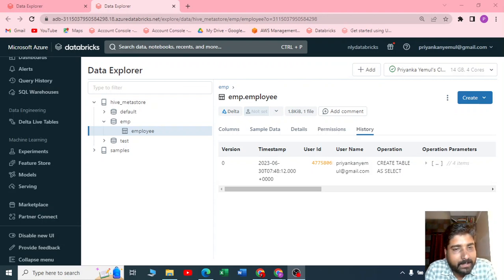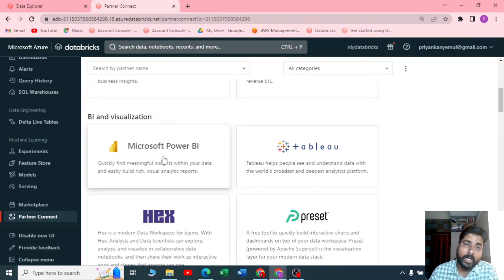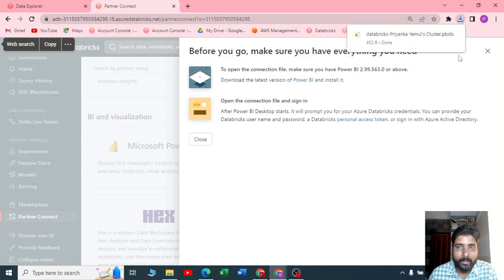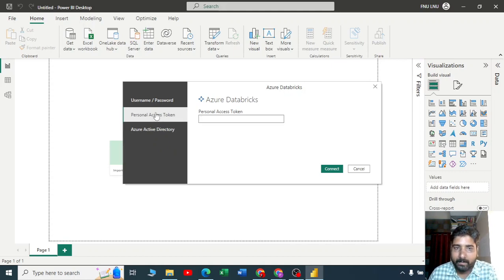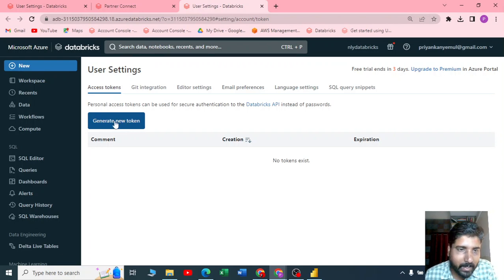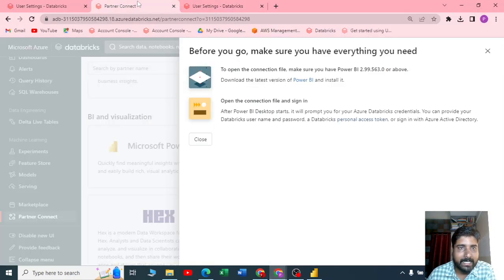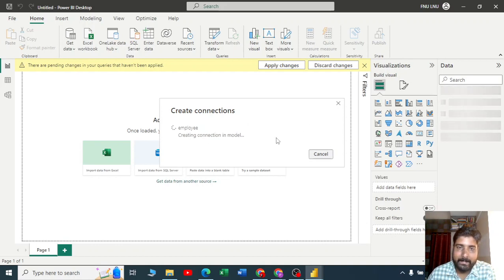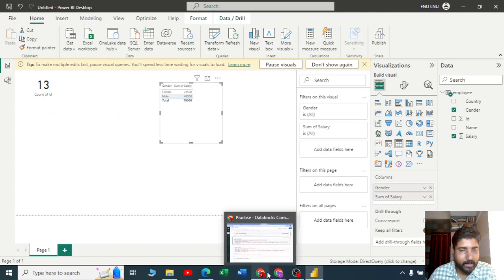Databricks(Delta Table) Connected to Power BI in Azure Databricks | Databricks for Beginners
In This Tutorial, you will Understand Databricks (Delta table) is connected to PowerBI in Azure Databricks (PySpark). Azure Databricks, Pyspark Tutorials, Pyspark Tutorials for Complete Beginners, and Databricks Playlist for Complete Beginners

0:08 How to connect your Delta Table inside your Azure Databricks to a PowerBI
0:58 Connecting Microsoft PowerBI in azure databricks
2:30 Azure Databricks
3:08 Creating Personal Access Token in Azure Databricks